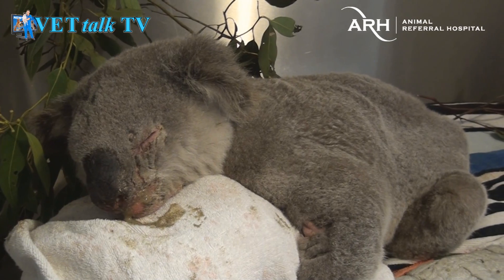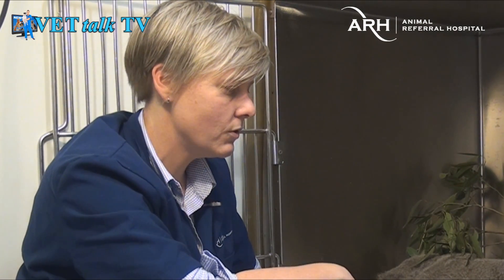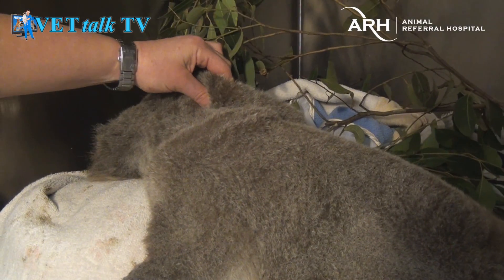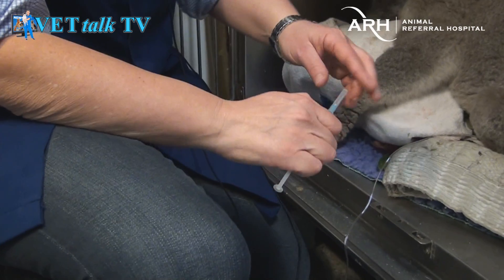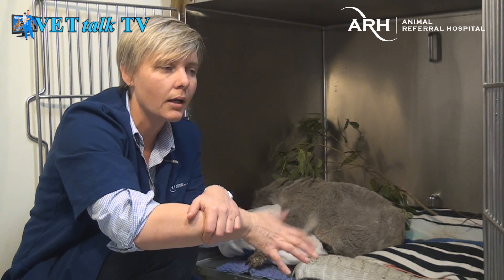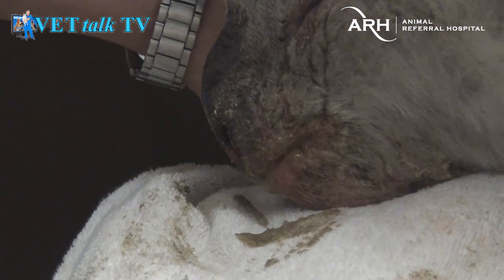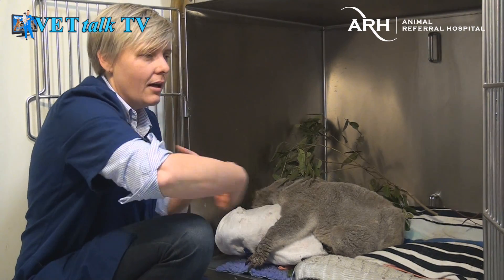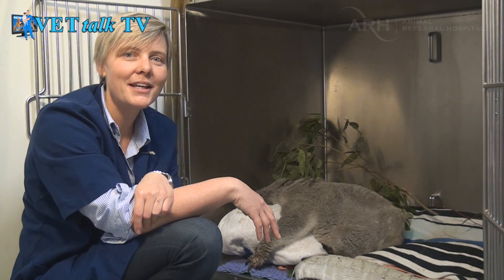Caring For A Koala - Dr Jayne Weller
In April 2012, Australia's Koalas were added to the 'Vulnerable' category by our government. That means "a species considered to be facing a high risk of extinction in the wild."  All the more reason for Exotics Vet Dr Jayne Weller to be passionate about saving just one!

Sarcoptic mange is a highly contagious mite infection caused by Sarcoptes scabiei in the skin of domestic and wild mammals.

Dr Jayne from Sydney's Animal Referral Hospital explains how a Koala came into her care, what she is doing to help its recovery and what its potential future looks like.